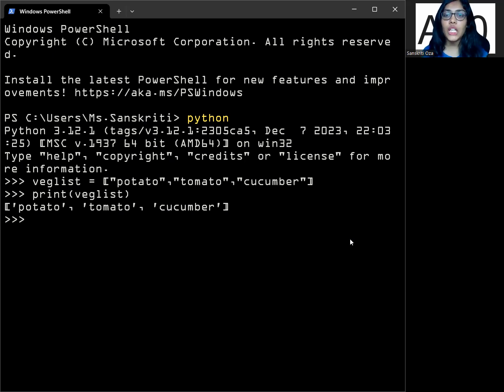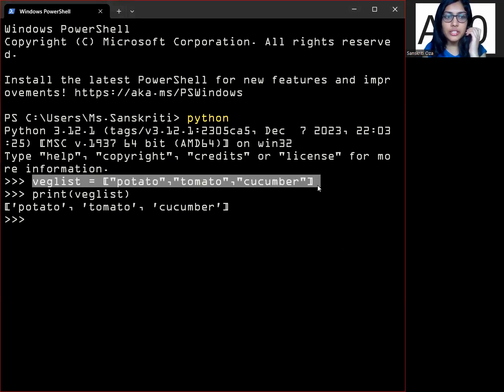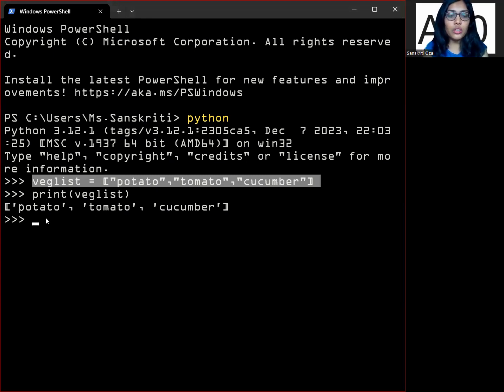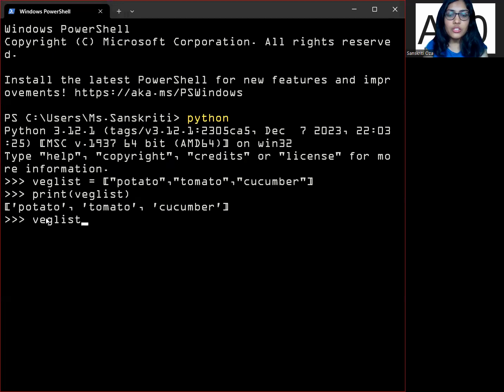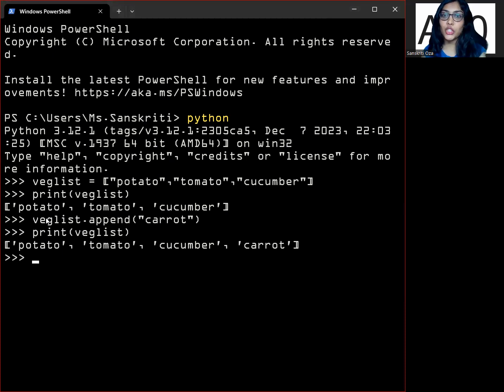Append an element List using Python